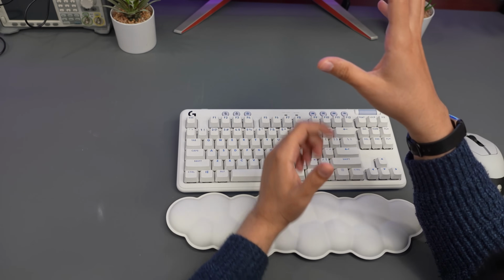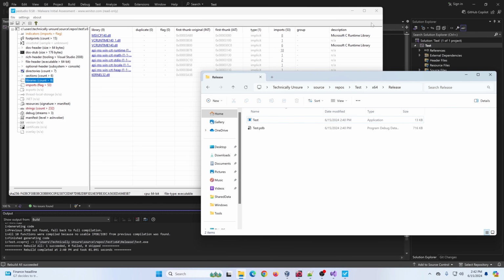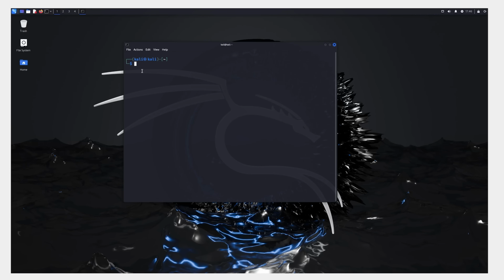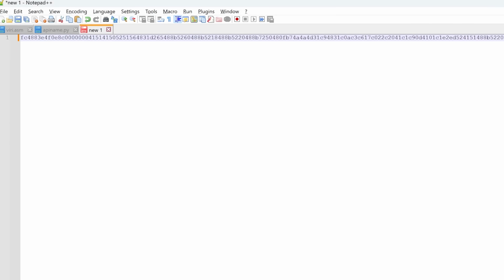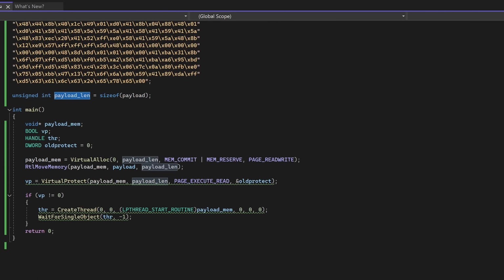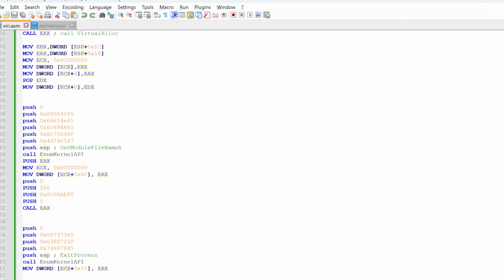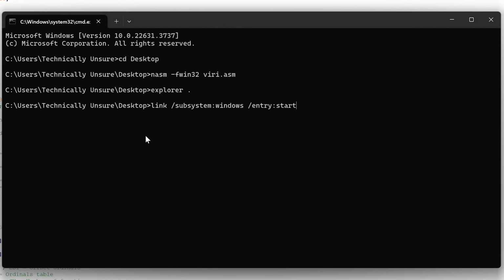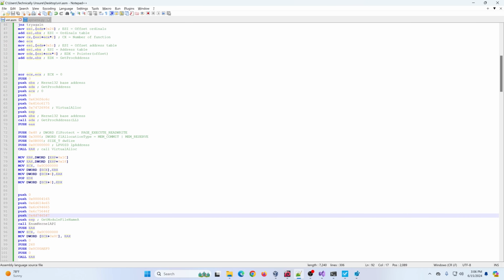Let's Write The World's Smallest Malware in Assembly!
Dive into the fascinating world of PE files and executables! In this video, we unravel how they operate, exploring import address tables and imported functions. Next, we'll delve into Metasploit shellcode generation and learn to execute shellcodes both inline in a different binary and using custom C++ code. As the grand finale, we'll craft the world's smallest and harmless "malware" in assembly—an unbelievably tiny compiled file. Join us for this thrilling journey into low-level programming and cybersecurity!